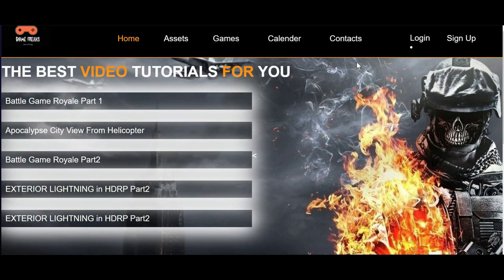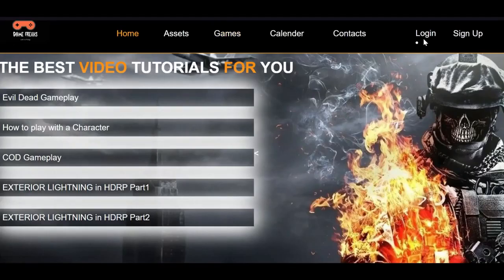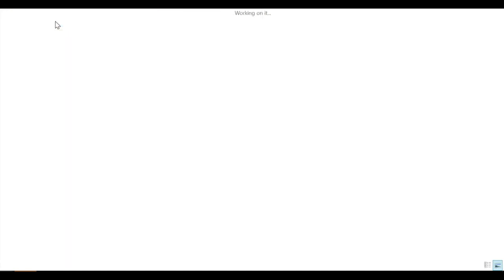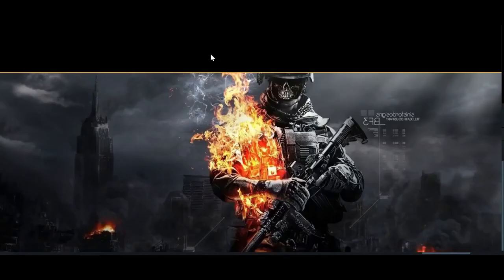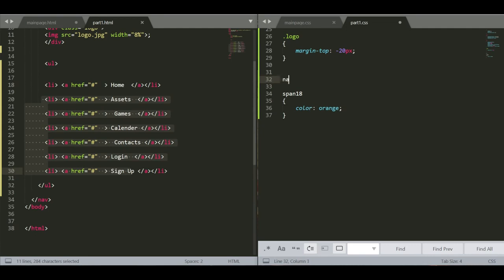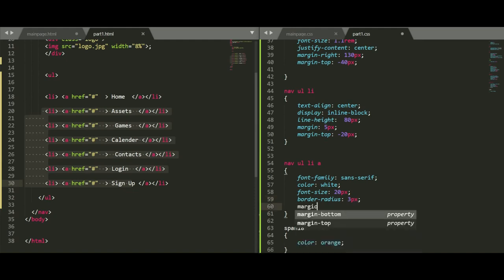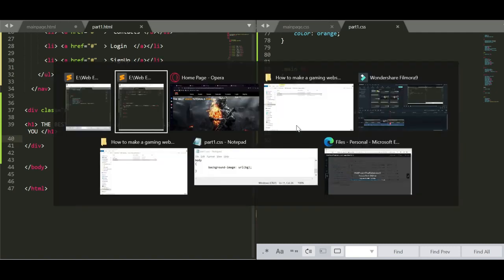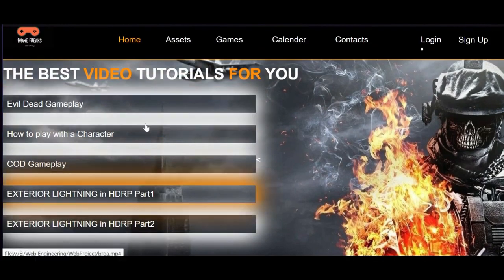How to make a Website using Html,Css,JavaScript,Jquery Explained Easy in English 1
Alot of you guys have been asking me to make a tutorial of the demo video of the website that i had uploaded so i've decided to make a series of videos which would have different parts and in each part each page of the website would be explained in the most easiest and precise way possible,hope you'll like it leave your comments if you've liked it and do watch each part with attention it's easy but important.

Demo: (0:00)
Introduction to my channel: (0:31)
Overview of the Home Page: (0:59)
Purpose of the Home Page: (1:33)
Play a Video on your Website: (2:12)
A look on the Interface of the Website: (2:44)
Login Forum: (3:52)
Animation on Hovering over the Hyperlinks: (4:09)
Sound being heard on Hovering over the Hyperlinks: (4:25)
Sound being heard on Pressing a button or Hyperlinks: (4:53)
About the Heading: (5:13)
Coding: (5:27)